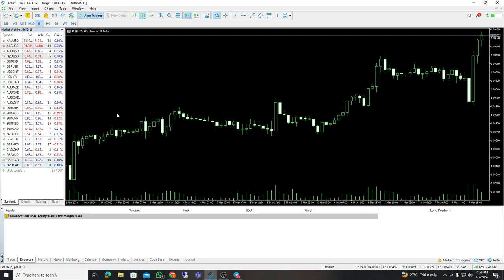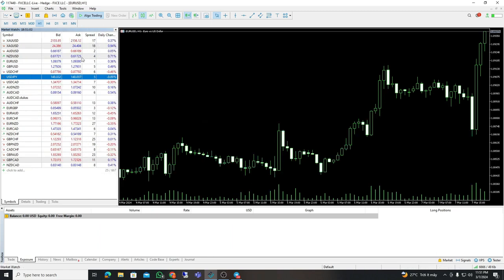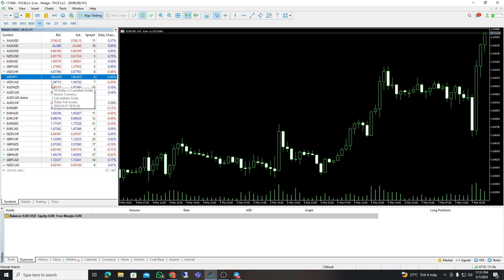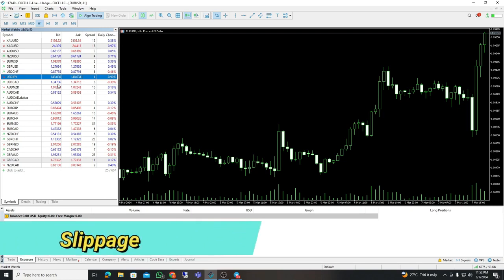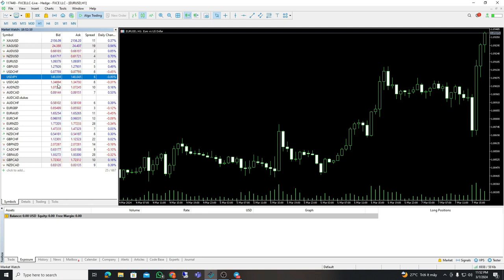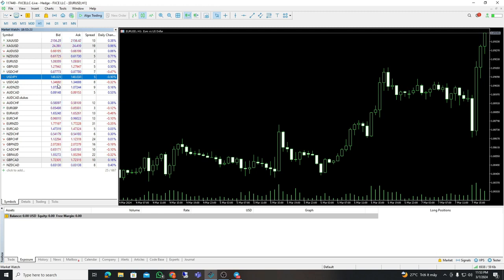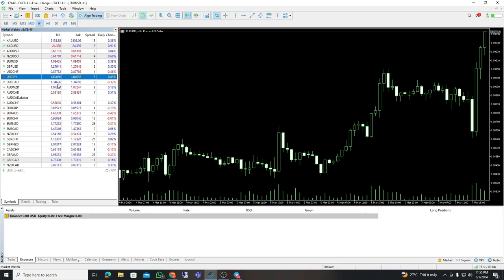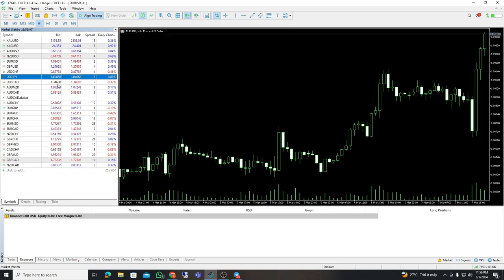Automated Trading Forex - Make Money Online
Automated Trading Tool Forex - Make Money Online
How to Choose a Forex Broker What You Need to Know and Simple Step Open a Forex account
Forex Market of trading robots, indicators and trading applications
Trading robots trade in the markets automatically, while indicators are used to analyze quotes and identify patterns in price changes. With these trading applications, you will make more informed trading operations and capture more trading opportunities.